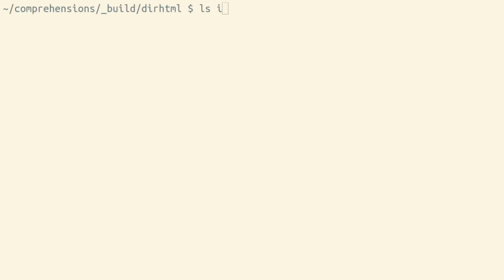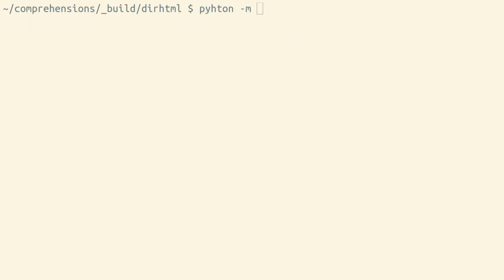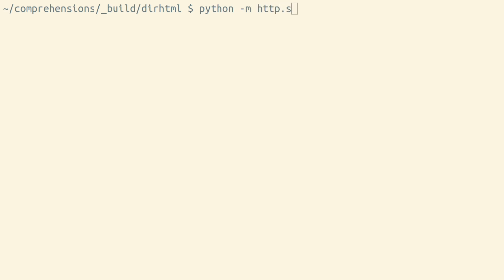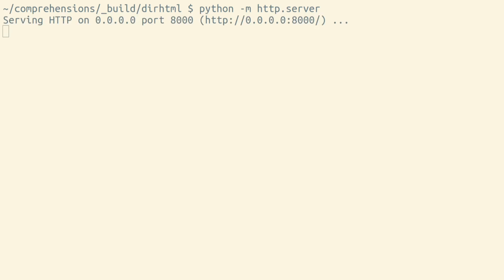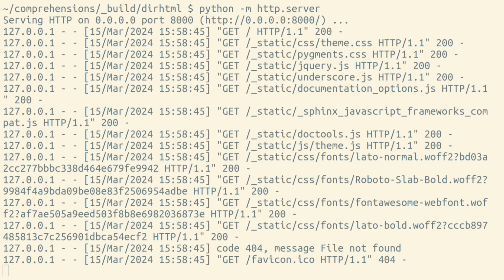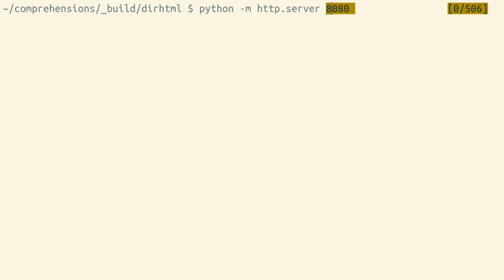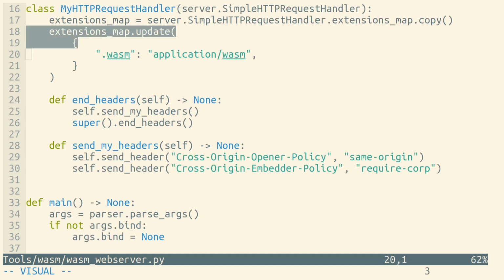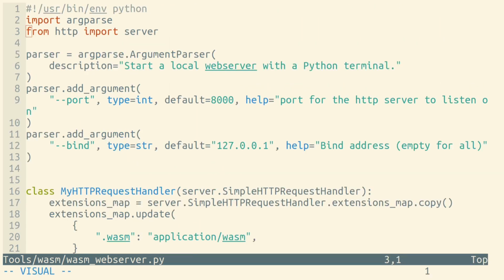python -m http.server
Use Python's http.server module to serve up a static website on your own machine.

00:00 A directory trees of index.html files
00:25 Serving up HTML files with http.server
00:56 Customizing http.server with CLI arguments
01:24 Using http.server as a module
01:45 Use python -m http.server for a local HTTP server